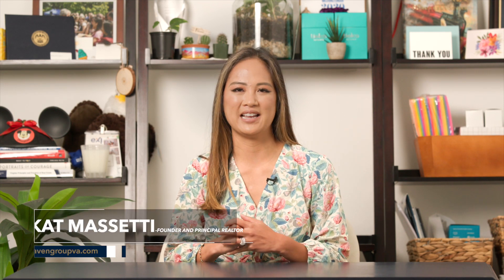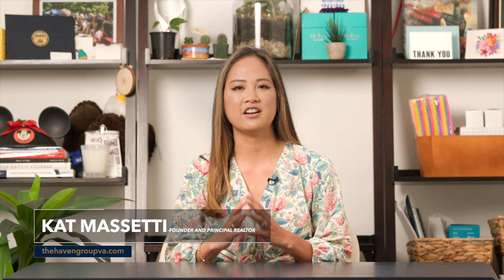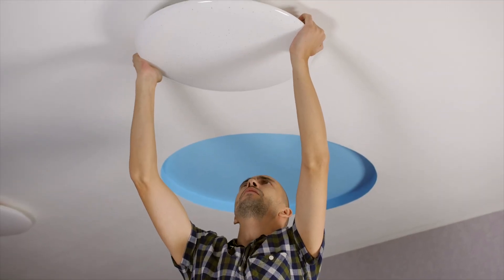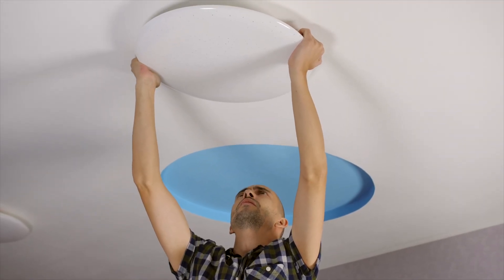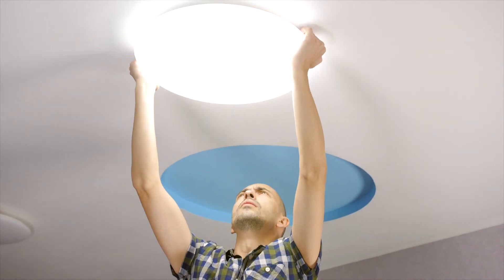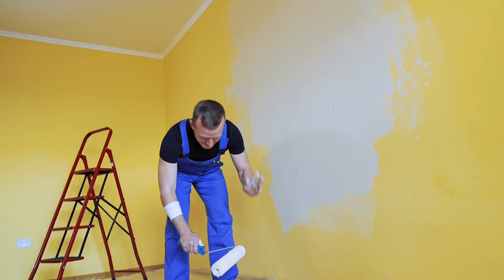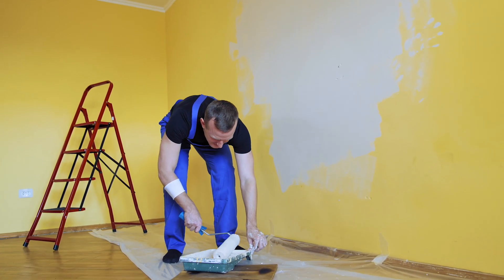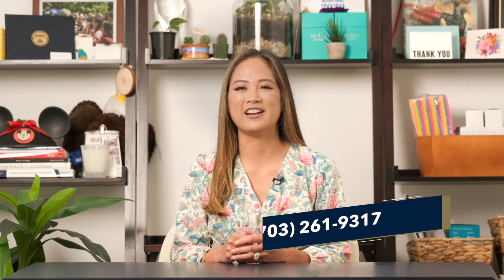5 Home Upgrades That's Not Worth The Investment | Real Estate Advice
BONUS: Want to learn which top four home upgrades promise the best return on investment (ROI)?

Home upgrades come in different shapes and sizes.

When you’re buying new construction homes, sometimes it’s better to wait on choosing things like decorative lighting💡so that way you can save money and shop around for exactly what you want.

In this video, Kat shares the top 5 upgrades that aren’t 🙅🏻‍♀️ worth the investment when buying a new home.

With our Seller Advantage, we include a free design consultation to maximize results!

The Haven Group | RLAH
4040 Fairfax Drive 10C

Kat Massetti, REALTOR®
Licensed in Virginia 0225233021